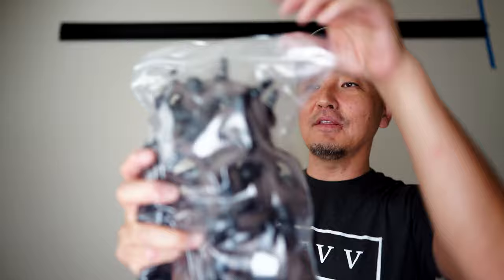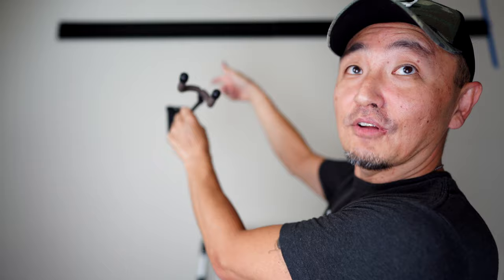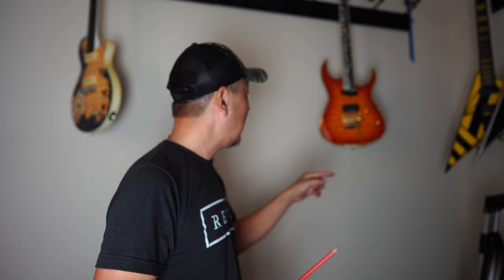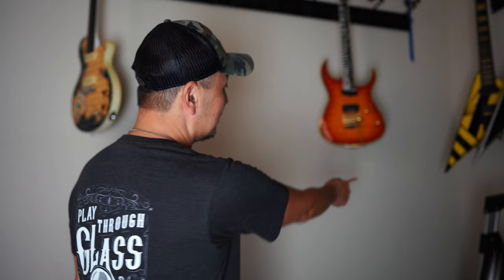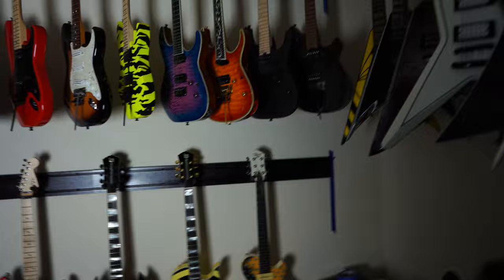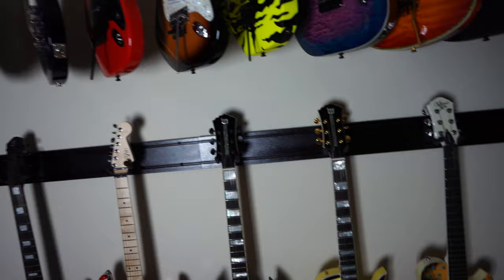Hang 'Em High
Recently got me set up in a smaller home office and that meant I had to find a solution to deal with 70 plus guitars in the house. So the expensive ones stay in hard cases while somewhat less "dear" guitars had to find their ways out of gigbags so I could free up some space. Say hello to the slate system wall hanger.